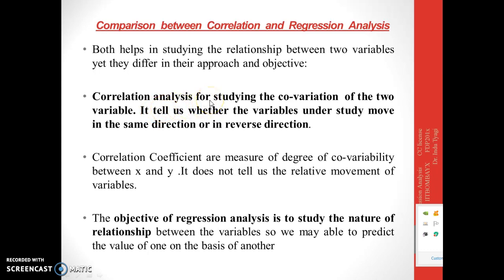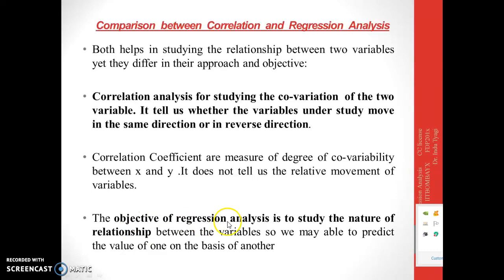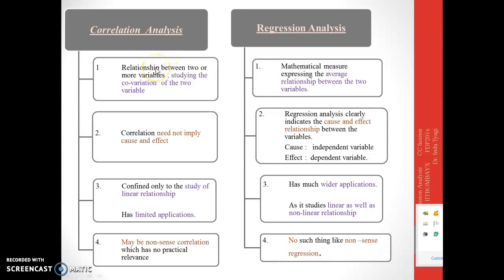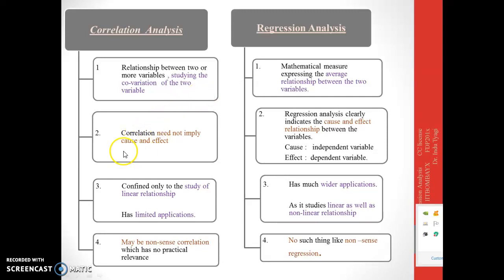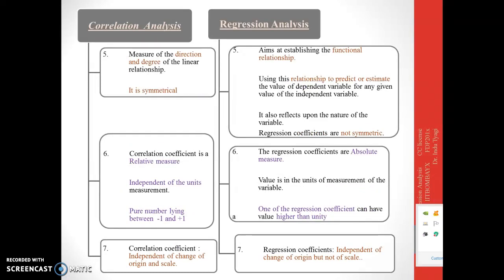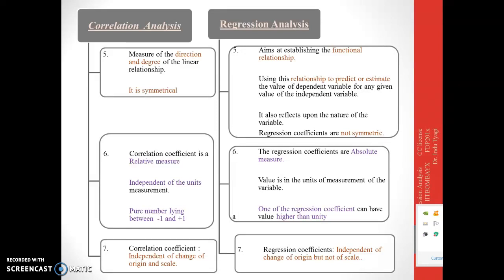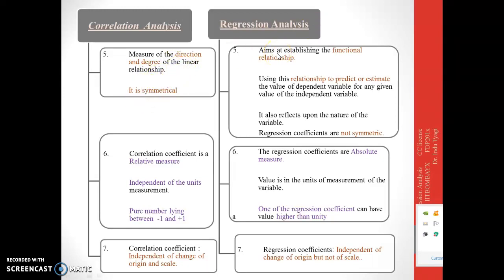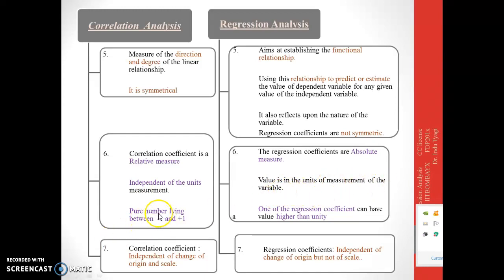L2 Comparison Between Correlation and Regression Analysis